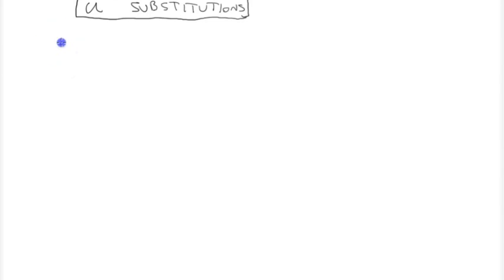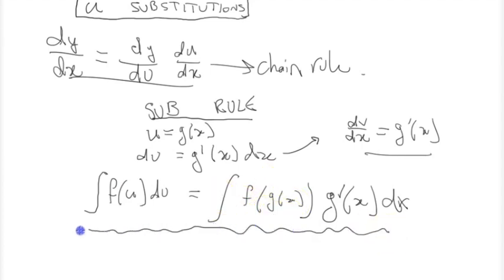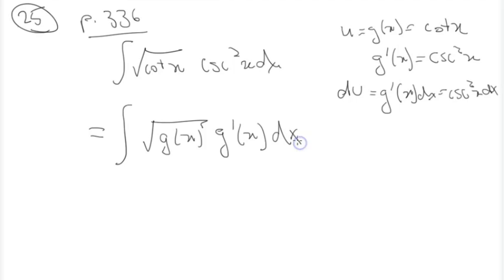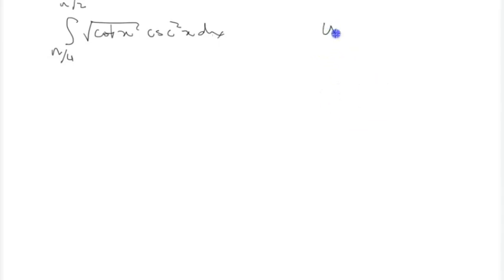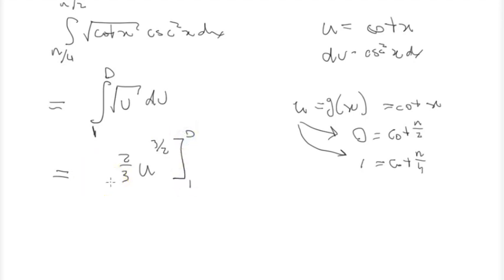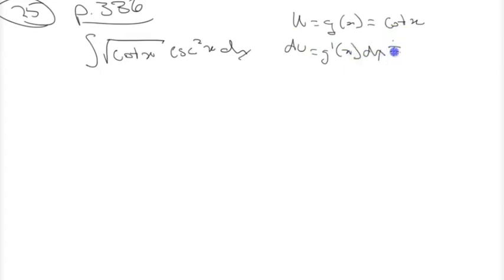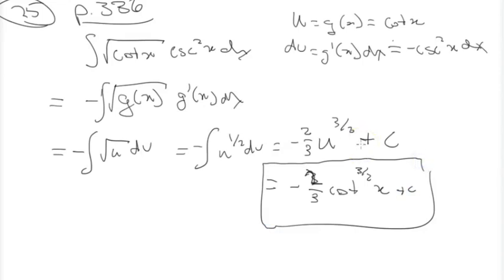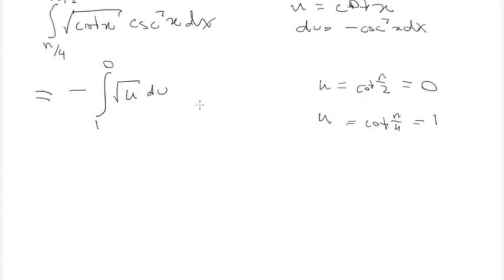Stewart's Calculus Chapter 4 - 'u' Substitutions